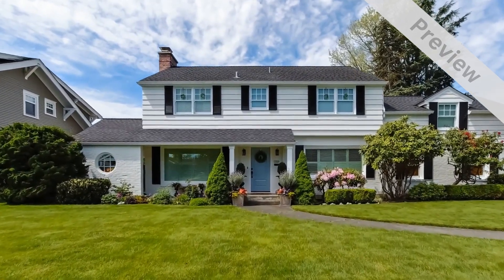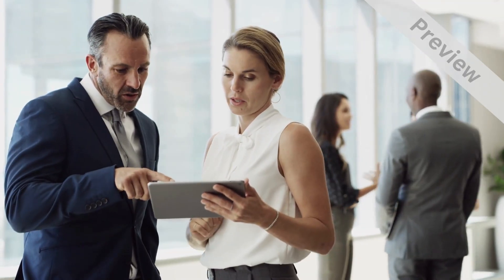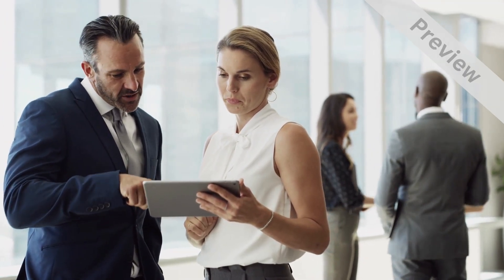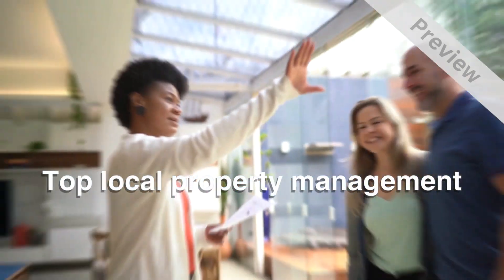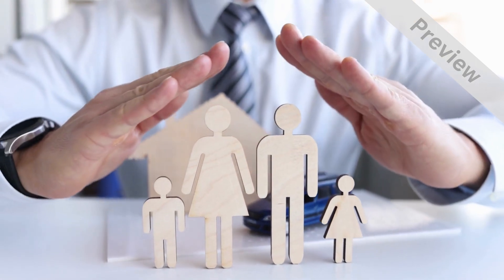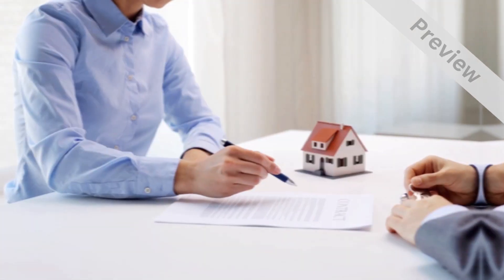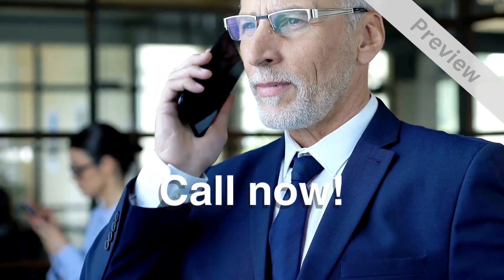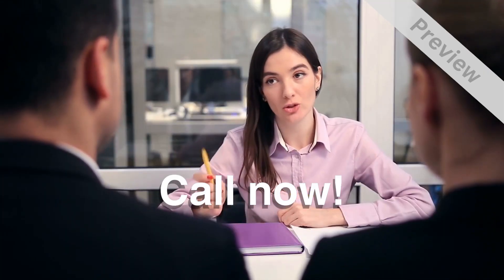Promotional Advertising Video For Managing properties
Do you want a promo video ad for your local Property Management Business? We will customize this Property Management explainer video for your local business. We will make this video yours for only $20.